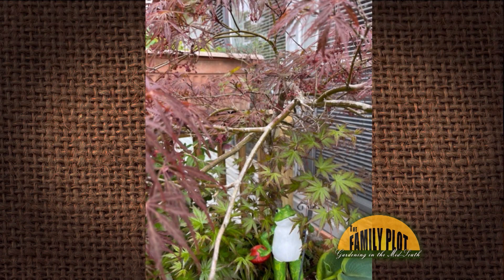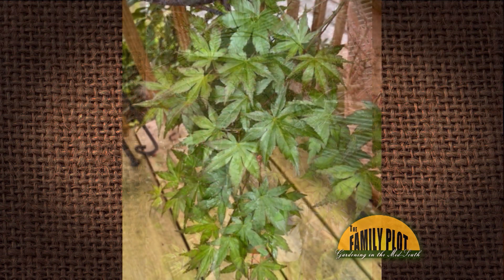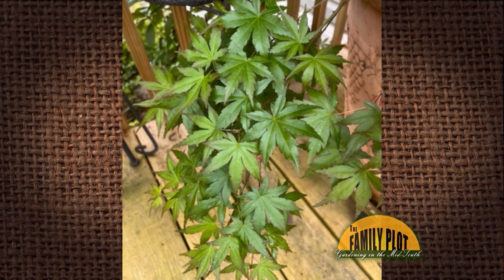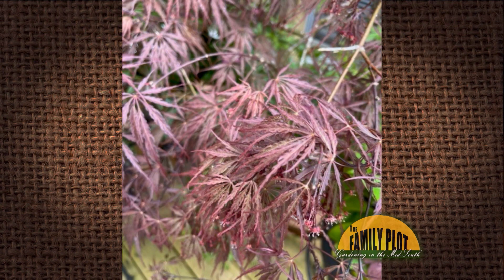Q&A - Should I cut off the branches with green leaves at the base of my red fringe Japanese maple?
Most Japanese maples are grafted, and you are seeing branches growing from the rootstock. UT Assistant Professor of Residential and Consumer Horticulture Natalie Bumgarner says you should cut them off, so the new branches do not outgrow the red fringe top. Chris Cooper says you could leave some of them so you have a tree with two different kinds of leaves.